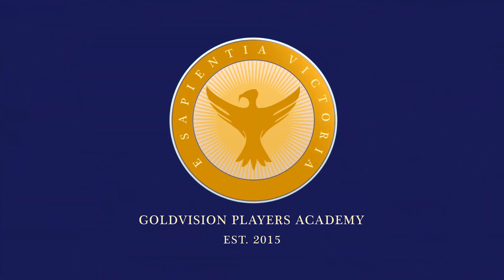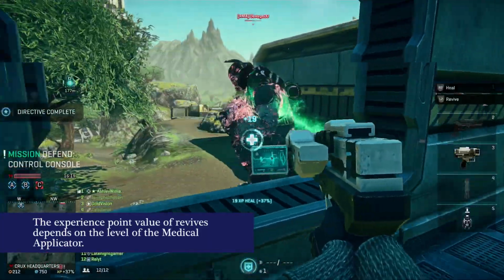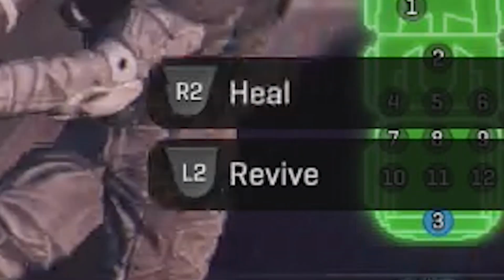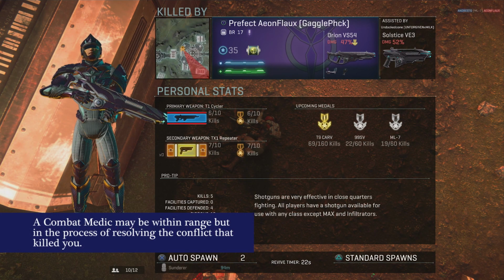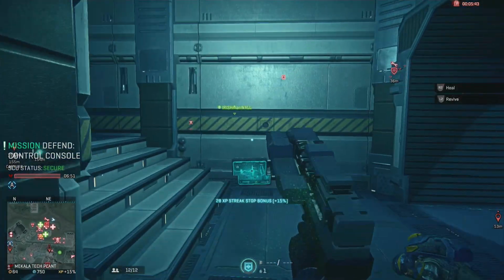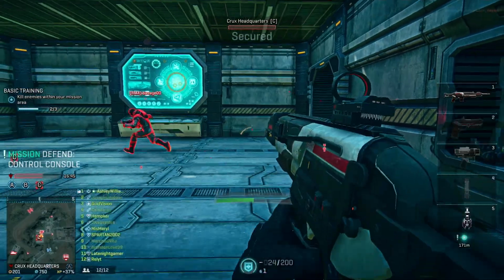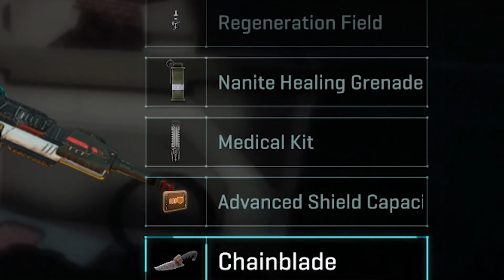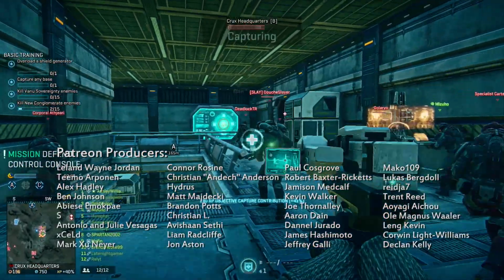A Nonsexist Look at the Planetside 2 Combat Medic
GoldVision Players Academy Video Presents:
a very nonsexist look at the PlanetSide 2 Combat Medic.
Controls are for PS4, principles are for excellence in gaming on all platforms.